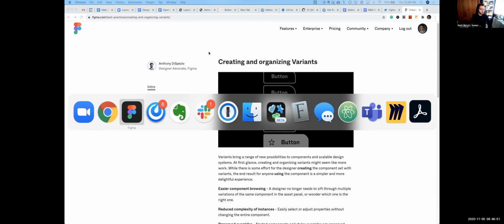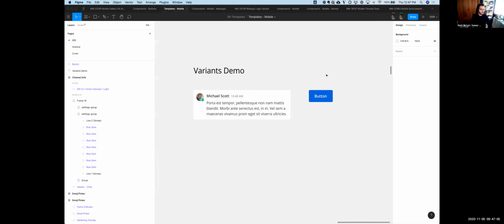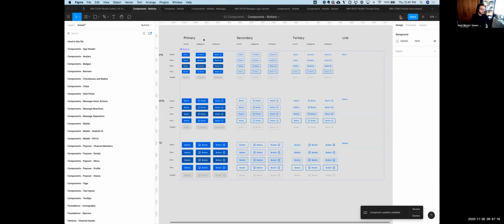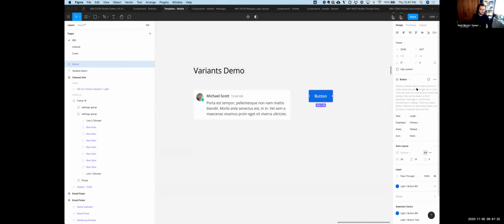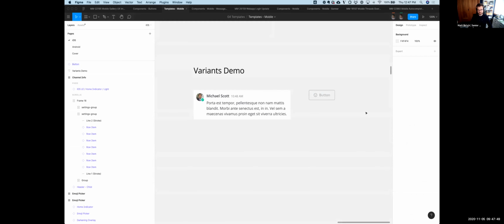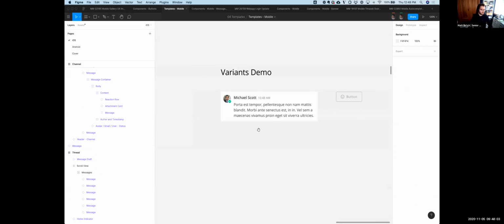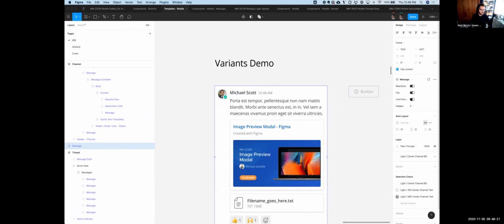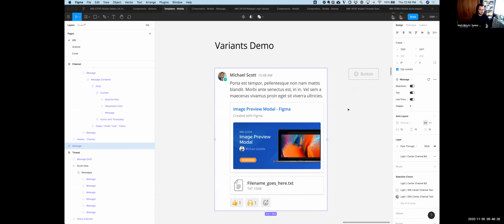Dev Sneak Peek | Figma Variants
When the Mattermost team designs new components, they often need to have different states for those components. Figma recently introduced a new feature called variants that gives us more control during our design process. Learn more about this feature from Figma and why we're excited to use it!